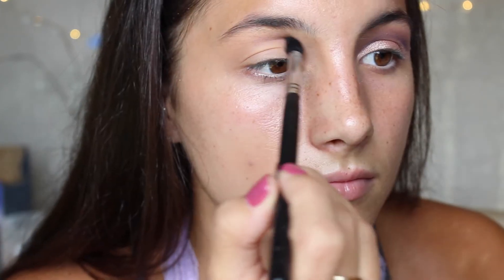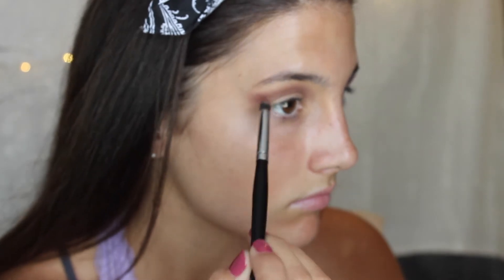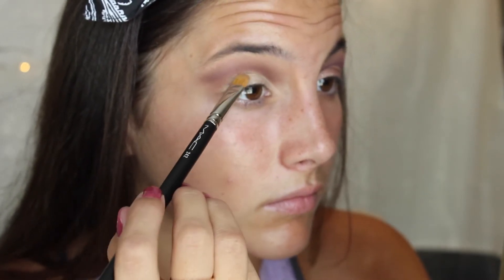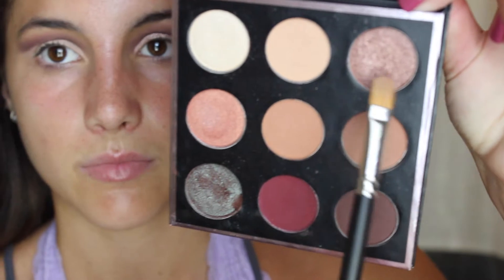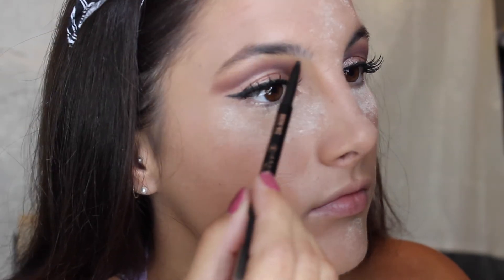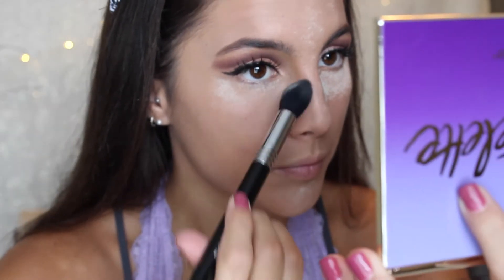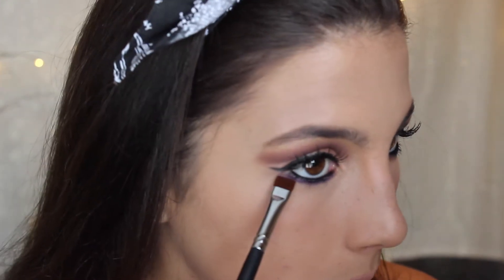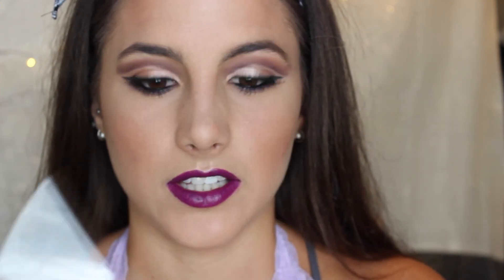Mauve Cut Crease & Bold Lips | Makeup Tutorial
Hey y'all! I decided to step a little out of my comfort zone with this cut crease and bold lip! I hope you enjoy this video and have a wonderful day :)

Products Used:
Makeup Geek - Unexpected
Makeup Geek - MANNYMUA X PALETTE
Tartelette Amazonian Clay Matte Eyeshadow Palette
Morphe 35D
Maybelline Gel Liner
Ardell Wispies - 603
MAC Powder Blush - Cantaloupe
Becca Shimmering Skin Perfector - Opal
ColourPop Lippie Stix - Leather
ABH Liquid Lipstick - Pure Hollywood